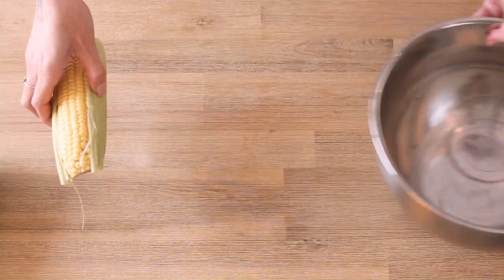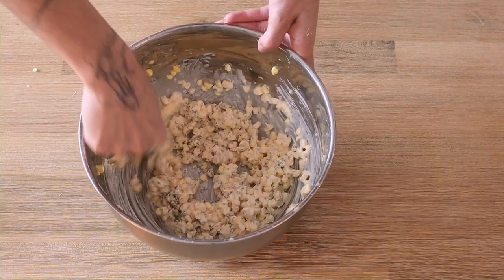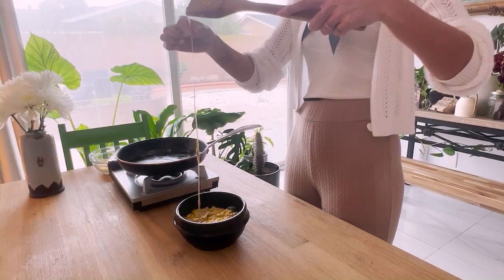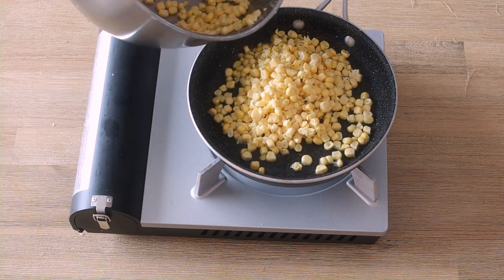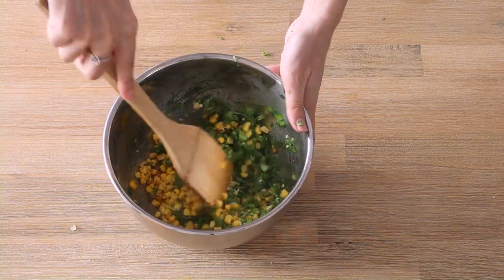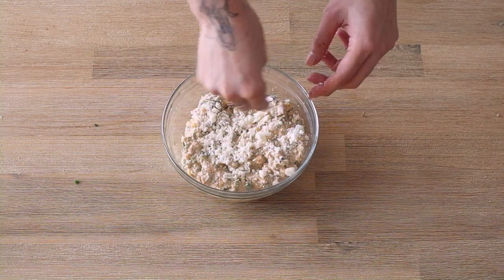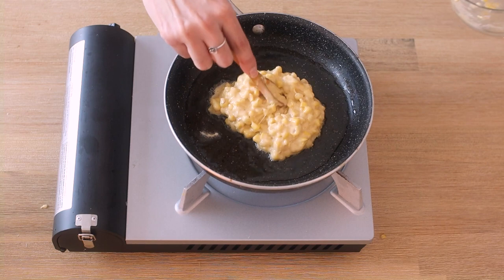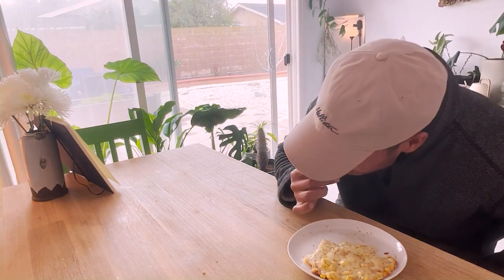3 Easiest, cheesiest corn recipes - done in 5 MINUTES!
No lab rats were hurt in the making of this film.
These are the fastest & most delicious corn recipes I've had.

Cheese pulls are immaculate ✨

Korean Cheese Corn
- 2 ears sweet corn
- 1/2 cup mayo
- 1/4 tbsp salt
- 1/4 tbsp pepper
- 1 jalapeno / roasted
- neutral oil / slice butter
- 1 cup mozarella

Elote in a Bowl
- 2 ears sweet corn
- neutral oil (avocado, canola, grapeseed etc)
- salt
- 2/3 cup cotija cheese, grated
- 1 jalapeno, small diced
- 1 bunch of scallions (middle green part only)
- 1 bunch cilantro, chopped
- 1 lime zest and juice
- 2-3 cloves garlic, minced/pressed
- 1/2 cup mayo
- 1/4 cup sour cream
- 1 tsp black pepper
- 1 tsp cayenne pepper
- 1 tsp dried chilli flakes

Corn Pizza
- 1 ear of corn
- 1 egg
- 1/4 tsp salt
- 1/3 cup cornstarch
Mozzarella cheese
Sesame seeds